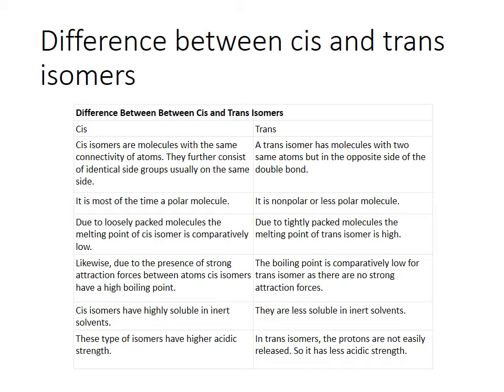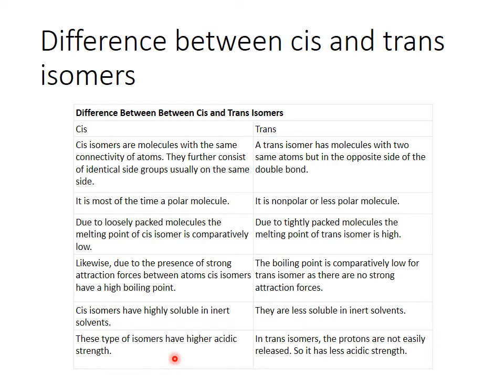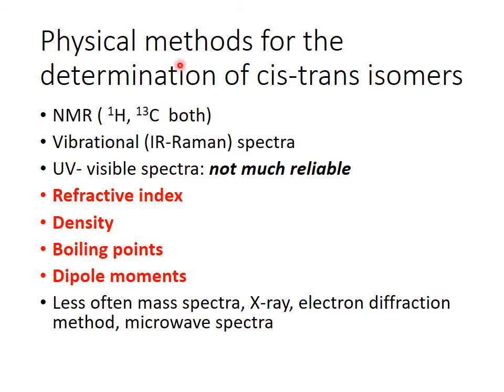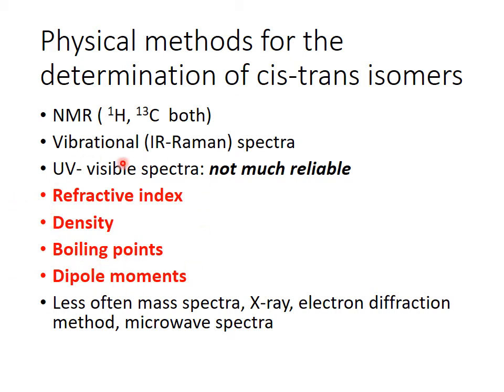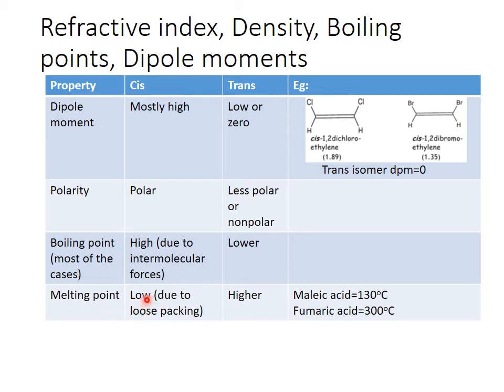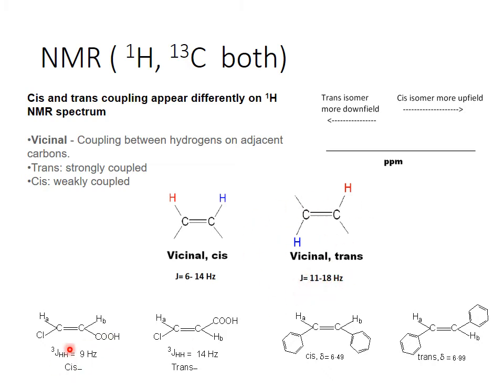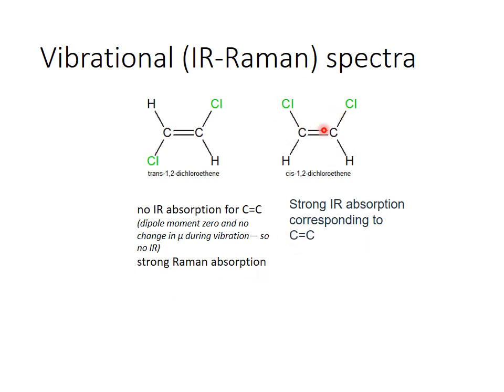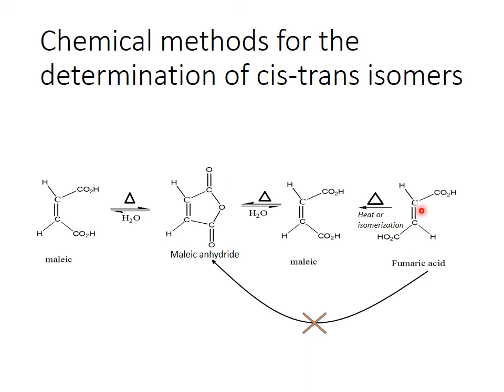stereochemistry of organic compounds: Diffrentiating cis and trans isomers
physical and chemical methods for distinguishing cis and trans isomers